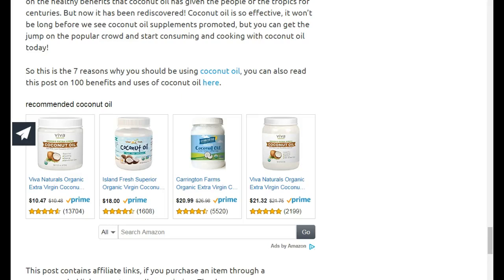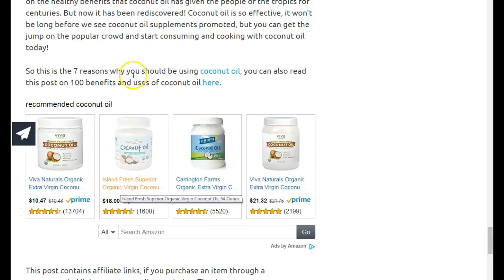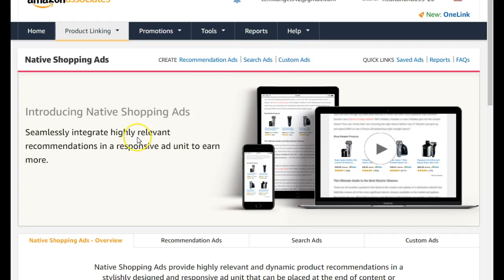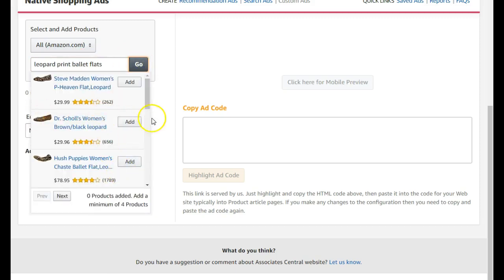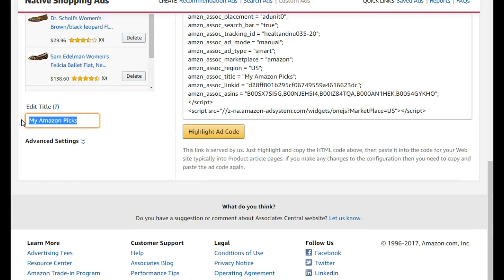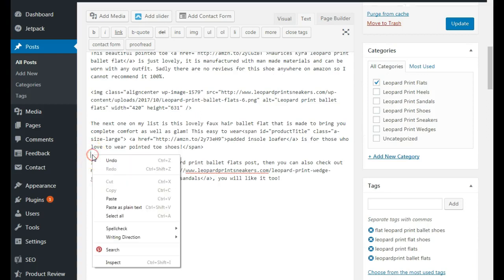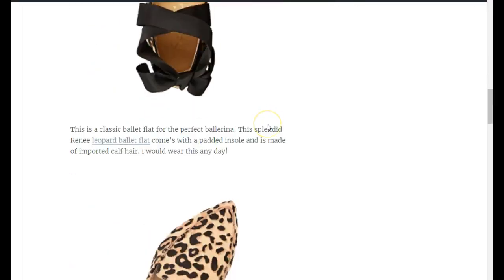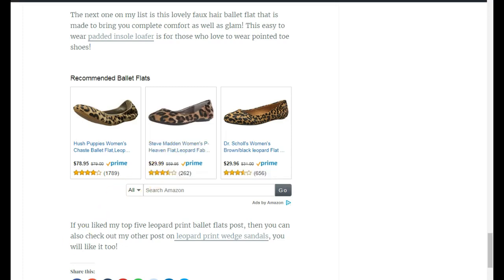Amazon Ads| How To Ad Amazon Ads To Your Blog Post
Amazon Ads| How To add custom amazon ads to your blog post fast and easy!